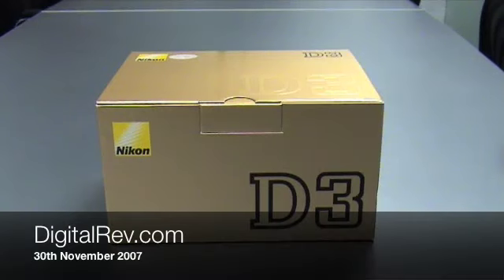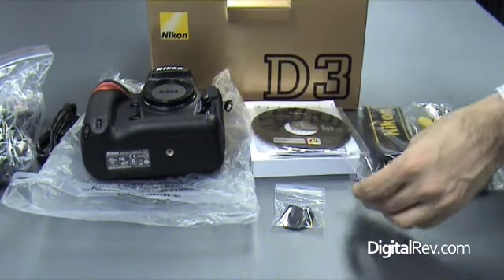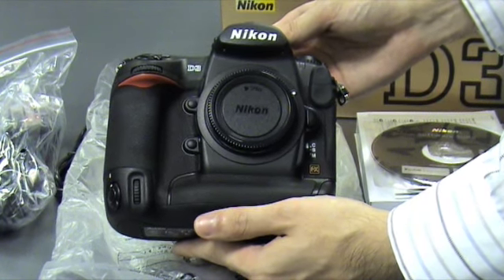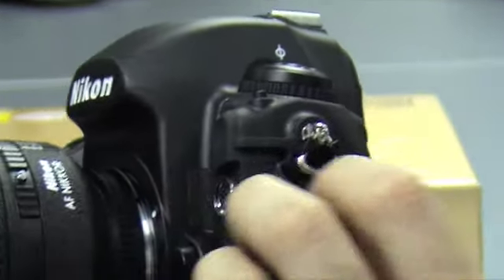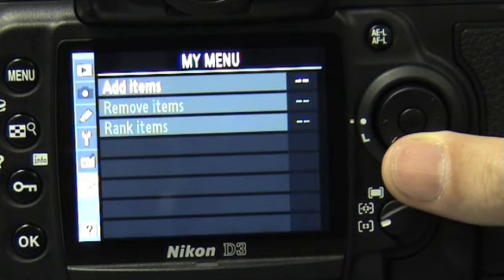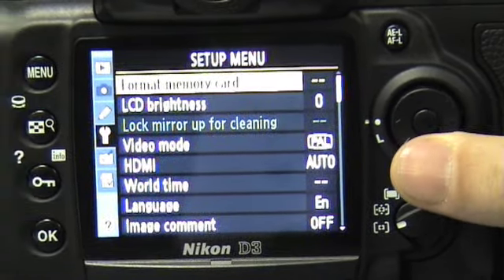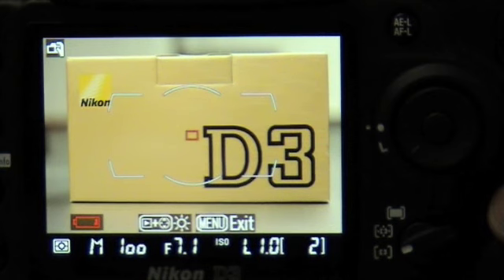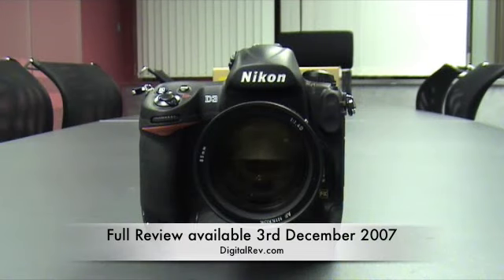Nikon D3 First Hands-on Review - DigitalRev.com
The world's first hands-on review video of the first ever full frame DSLR from Nikon - the Nikon D3

Fancy Reading?